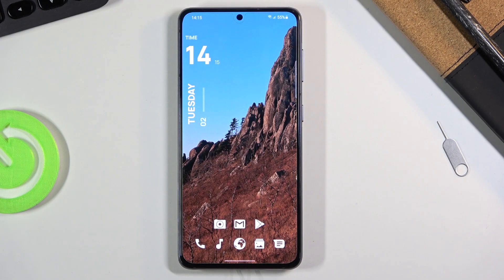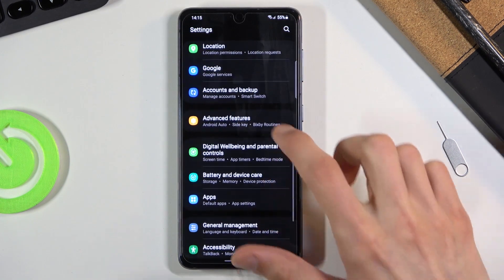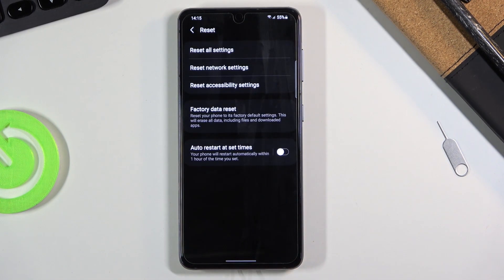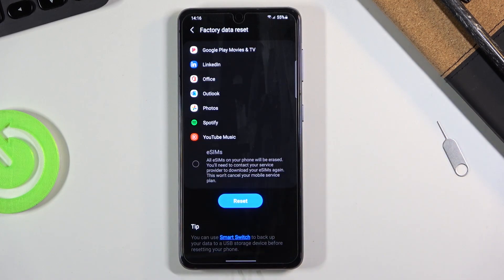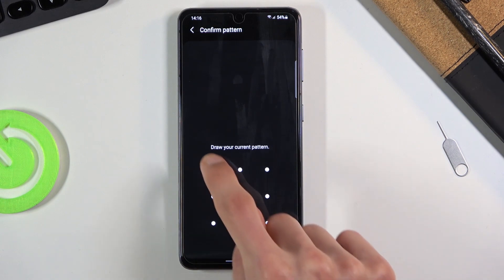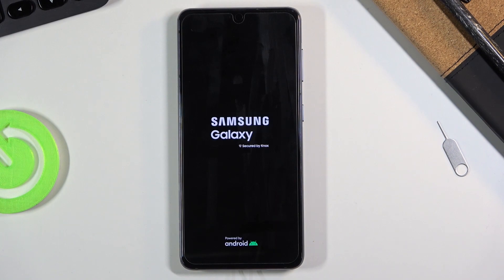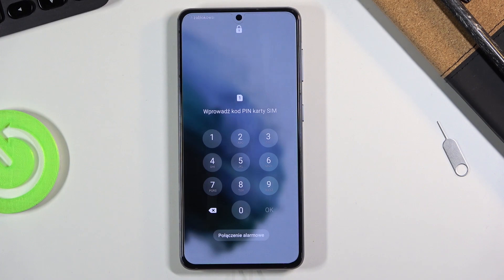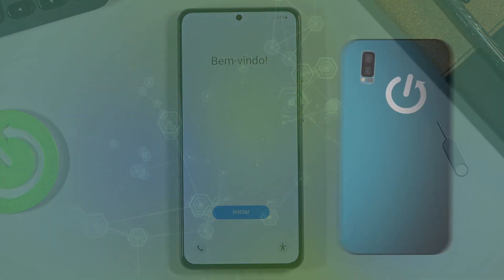Samsung Galaxy S21 Factory Reset - Restore Defaults on Galaxy S21 Phone Using Device Settings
This video is complete guide how to factory reset Samsung Galaxy S21. You will see how to open settings, find general managment and finally choose which apps or data should be saved for further use.

How to reset Samsung Galaxy S21? How to factory reset Samsung Galaxy S21? How to erase everything from Samsung Galaxy S21? How to hard reset Samsung Galaxy S21? How to wipe data from Samsung Galaxy S21?